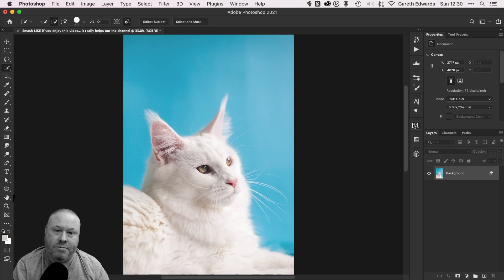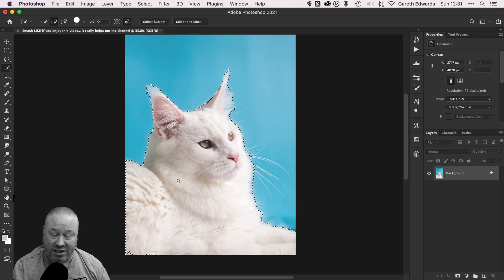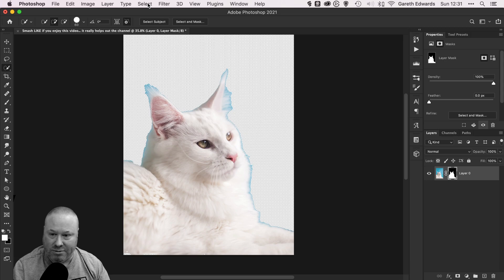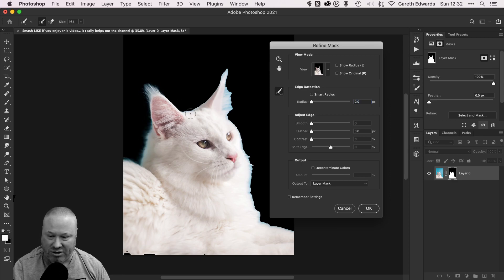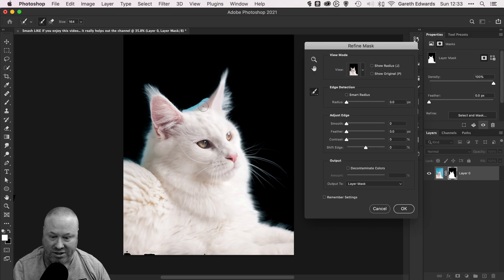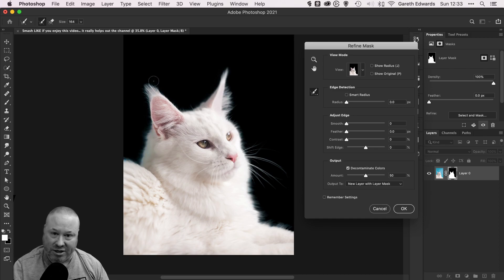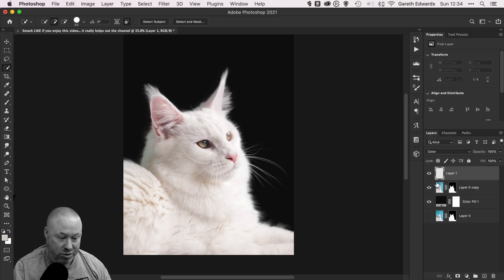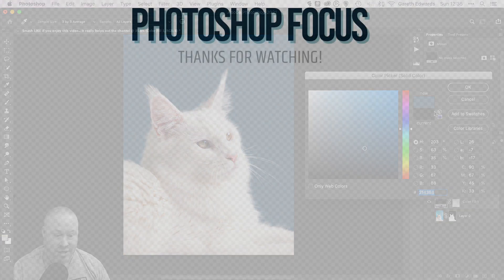How to BRING BACK Refine Mask and say goodbye to slow and laggy cutouts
Do you find the more recent Select and Mask option in Photoshop to be slow, glitchy and just generally unpredictable? If so, there is hope! In this video I show you how to access the old / Legacy Refine Mask tool, that works flawlessly. This works even if you have the most recent version of Photoshop. Give it a try for yourself and see if going back to this can actually improve and speed up your workflow!